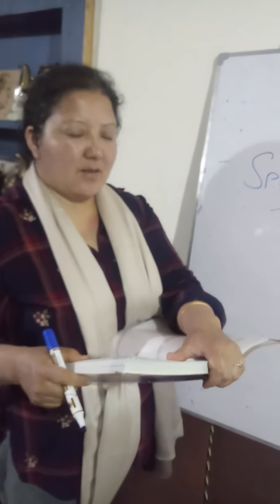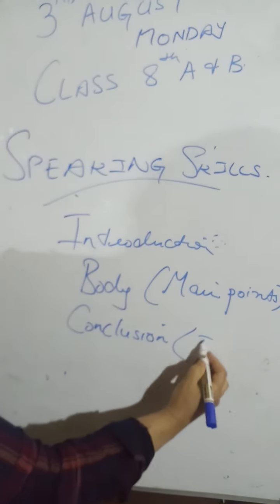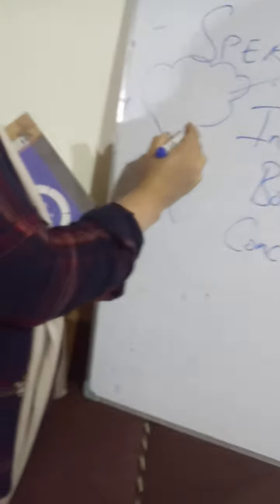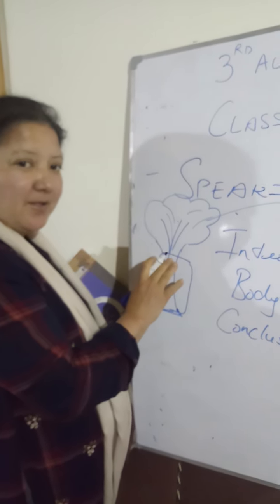SPEAKING SKILLS | CLASS 8TH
Speaking skills . FORMATS . This video series is meant for class 8th of Moravian Mission School, Leh.